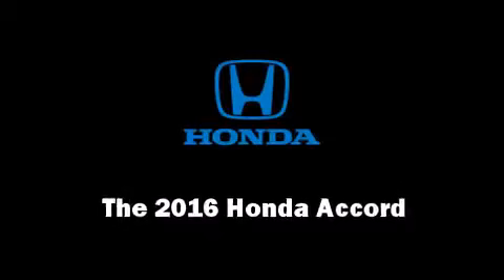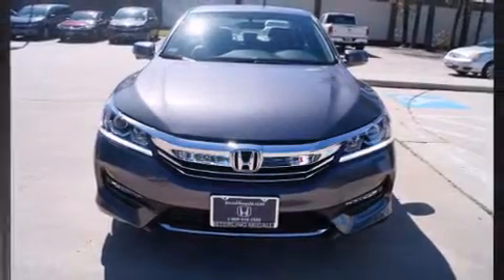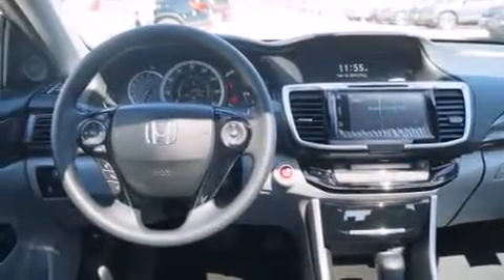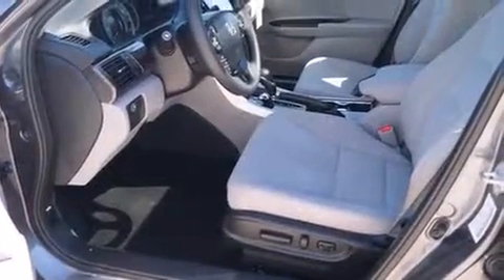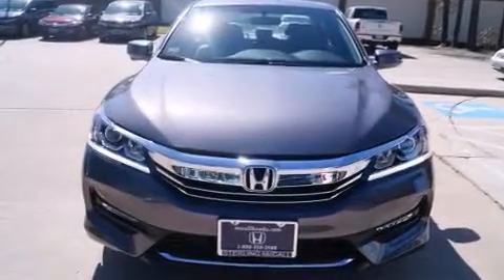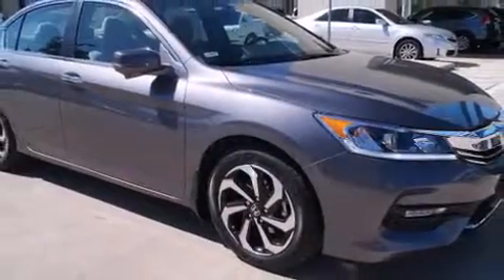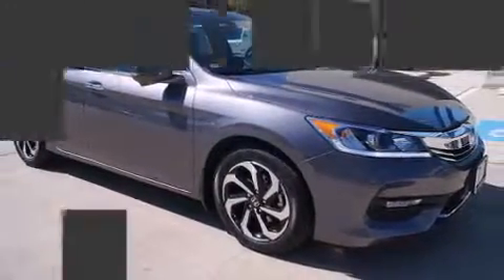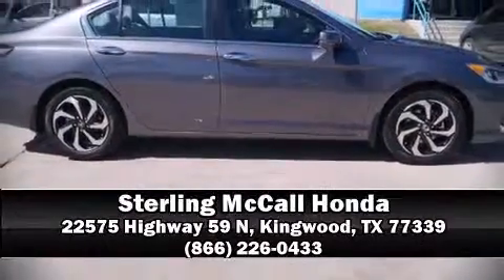2016 Honda Accord Sedan EX in Kingwood, TX 77339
The 2016 Honda Accord. This 4 door, 5 passenger sedan leads among competitors in its segment. Under the hood you'll find a 4 cylinder engine with more than 170 horsepower, and for added security, dynamic Stability Control supplements the drivetrain. Honda prioritized fit and finish as evidenced by: speed sensitive wipers, a built-in garage door transmitter, an outside temperature display, turn signal indicator mirrors, power windows, cruise control, and the power moon roof opens up the cabin to the natural environment. Premium sound drives 6 speakers, providing you and your passengers a sensational audio experience. Take assurance in side curtain airbags, providing head protection in the event of a severe collision. Our experienced sales staff is eager to share its knowledge and enthusiasm with you. They'll work with you to find the right vehicle at a price you can afford. Please don't hesitate to give us a call.